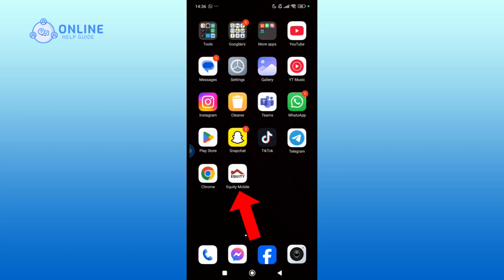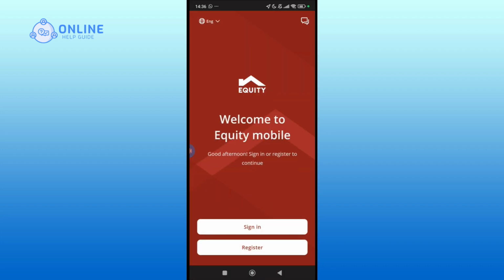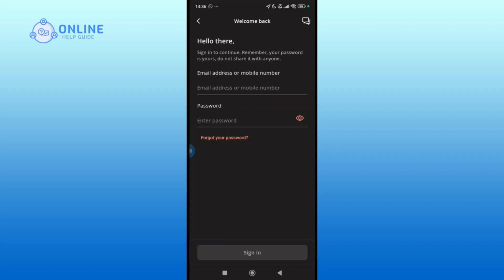How to Log Into your Equity Bank Account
Welcome to Online Help Guide! In this step-by-step tutorial, we’ll show you how to log into your Equity Bank account easily and securely. Whether you’re accessing it via the Equity Bank app or website, this video covers everything you need to know. Learn how to enter your credentials, troubleshoot login issues, and ensure your account remains safe. Perfect for new users or anyone needing guidance with their digital banking access. Follow along to simplify your online banking experience.